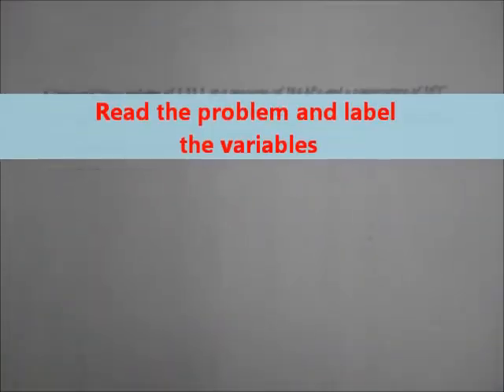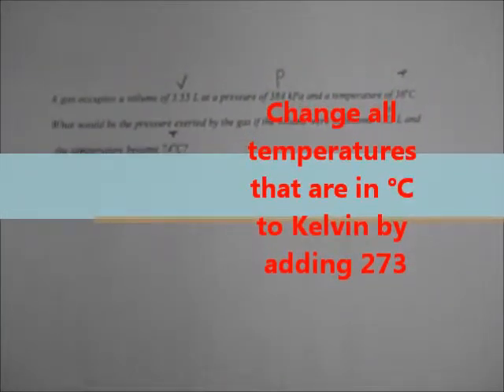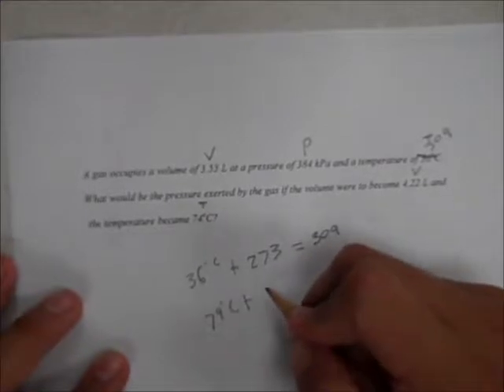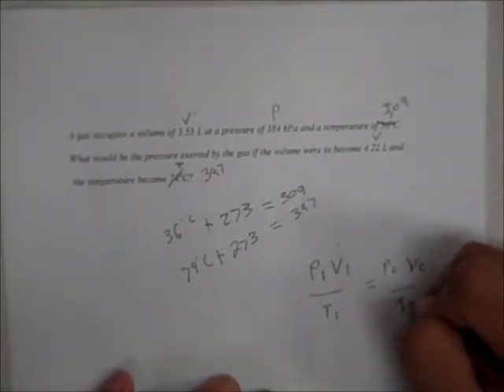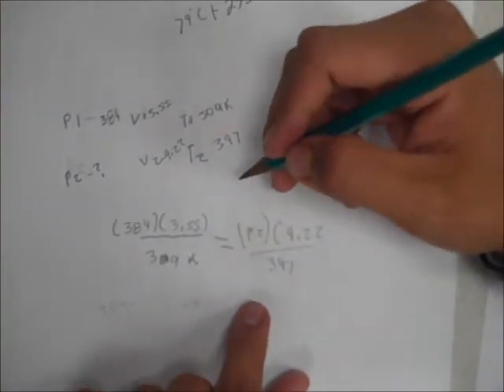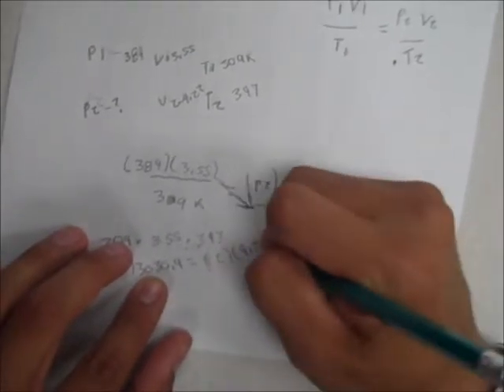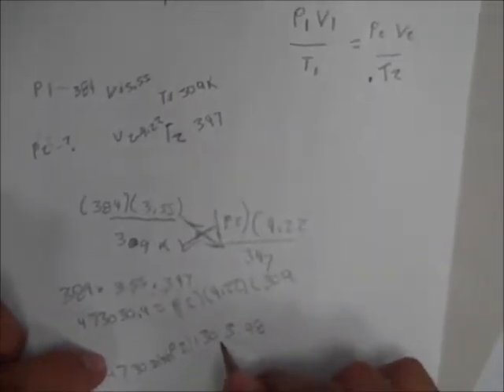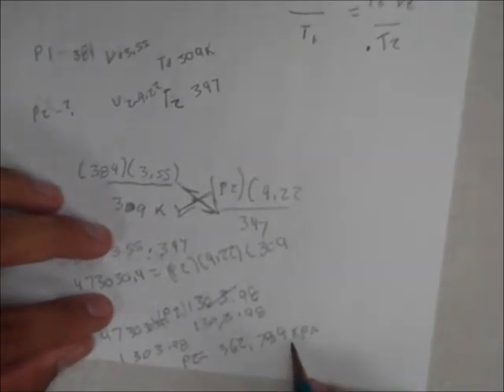Solving Gas Law Prob